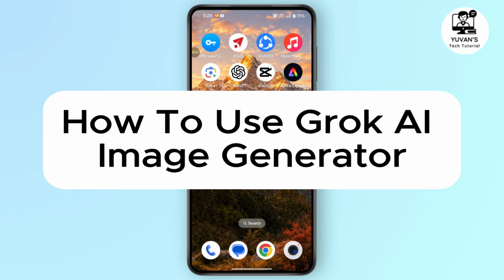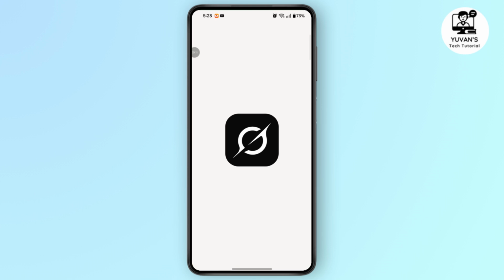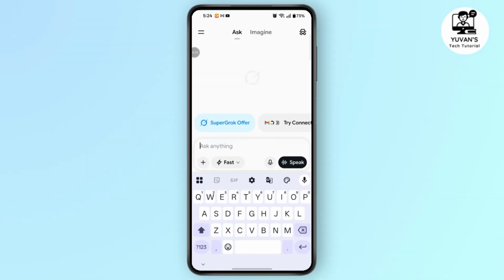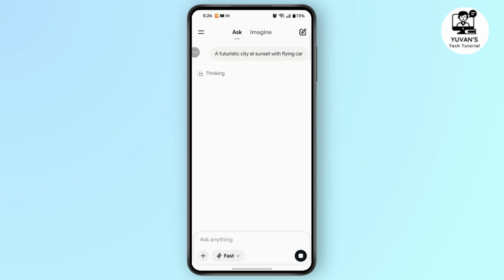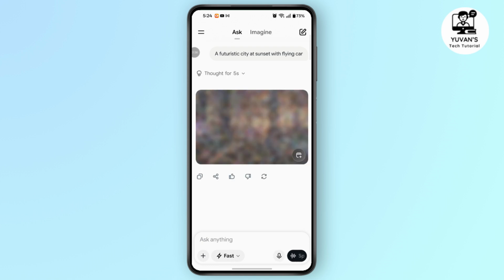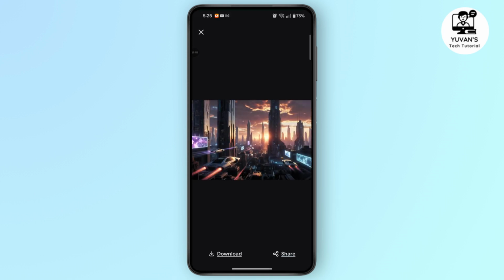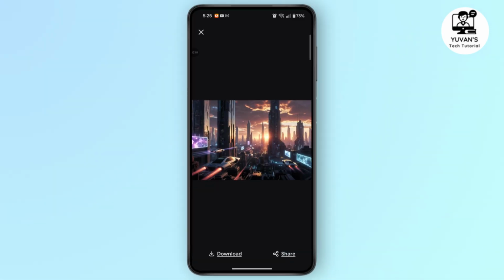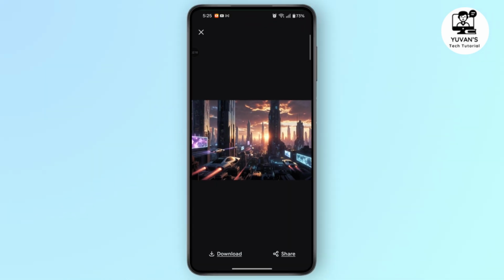How to Use Grok AI Image Generator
Learn How to Use Grok AI Image Generator in this step-by-step tutorial. Whether you're new to Grok AI or want to create stunning AI-generated artwork, this guide will walk you through the entire process with ease.

In this video, you'll learn how to use Grok AI image generator and follow a complete Grok AI image generator tutorial. You'll also discover how to create images with Grok AI, use Grok AI text to image, generate AI images with Grok, and follow a Grok AI beginner guide along with an AI image generator tutorial for beginners.

Timestamps:
0:00 Introduction
0:20 How to Generate Images with Grok AI